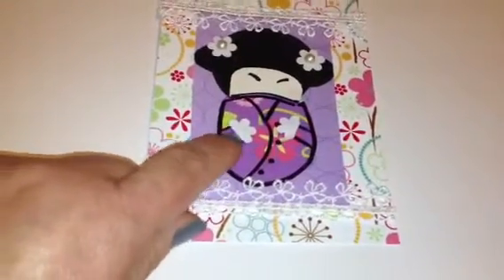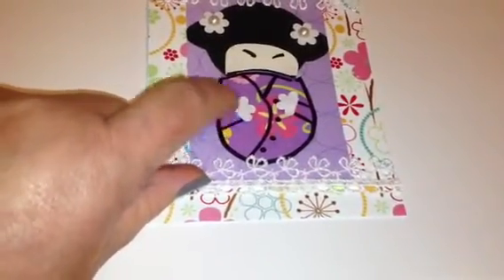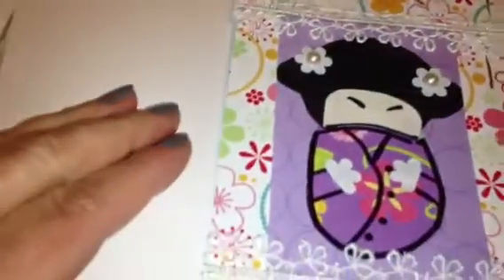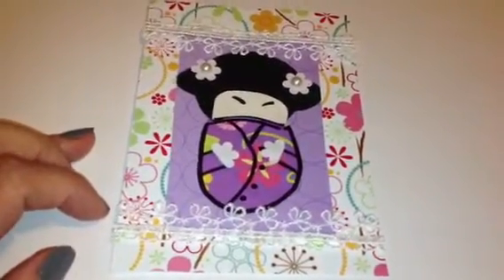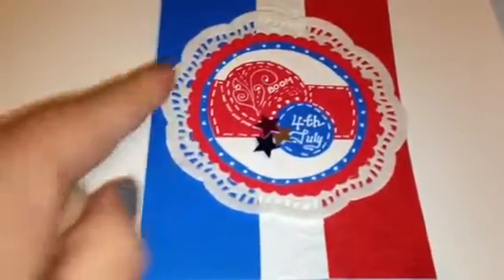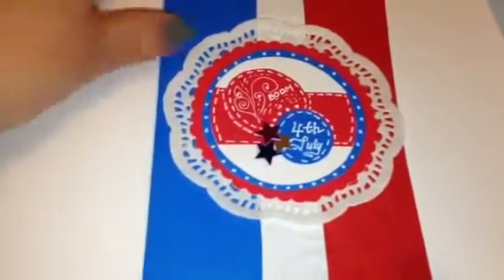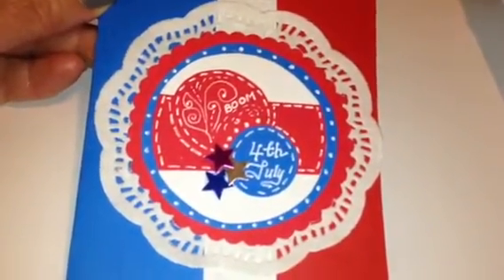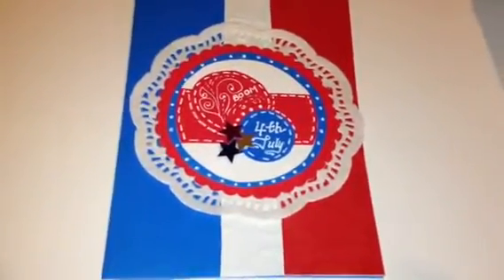Cardshare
Japanese card and challenge